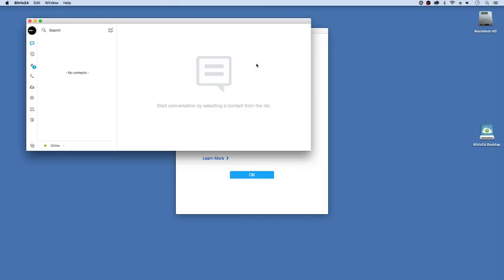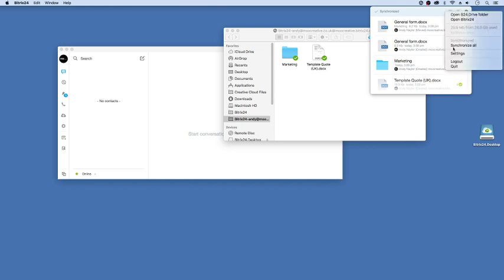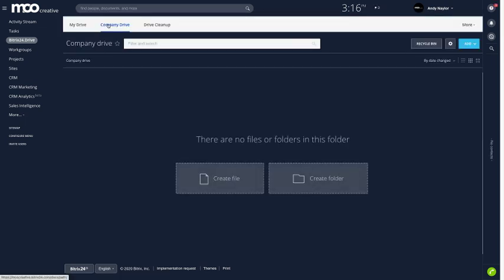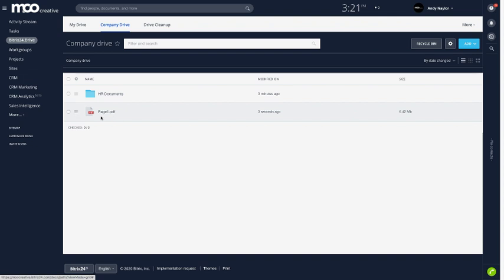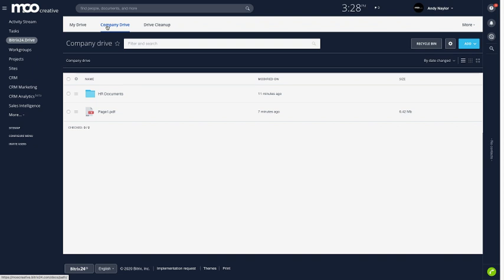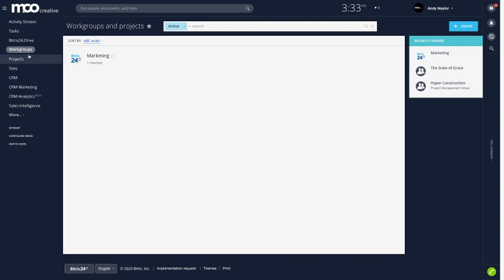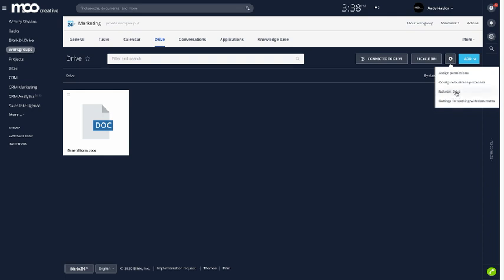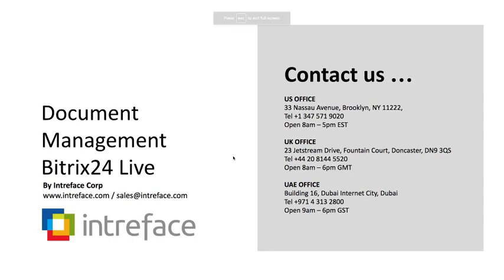Bitrix24 Q&A Session Live Stream